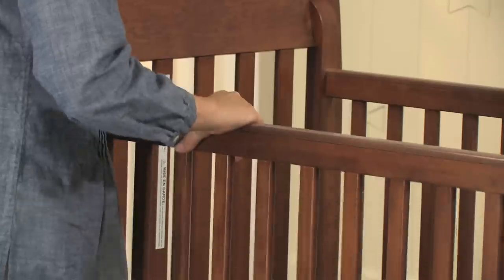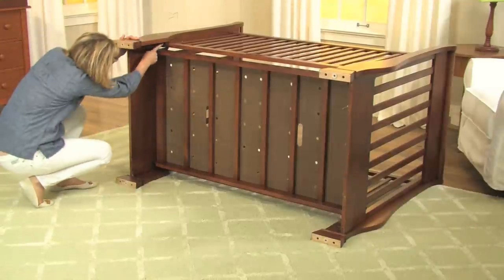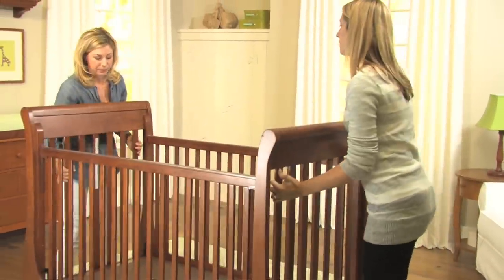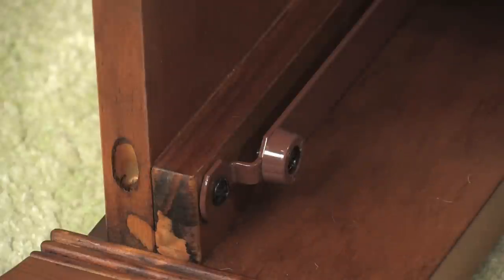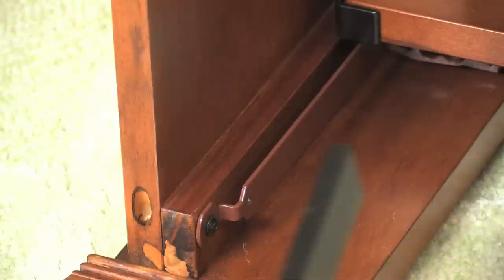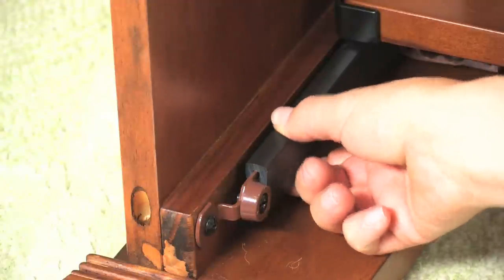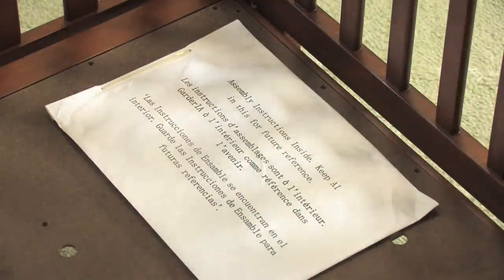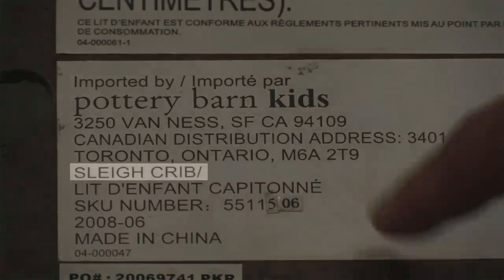How to Install Drop-Side Crib Conversion Kit A | Pottery Barn Kids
Homemade tree ornaments can help you stylishly decorate your holiday tree and ring in the season with fun and excitement. In this Pottery Barn Kids video, Stylist Melanio Gomez demonstrates how to create some easy holiday tree ornaments at home with your kids.

Melanio's favorite homemade ornament for his holiday tree is a paper pinwheel. He starts by stapling the ends of two strips of paper of different colors and folds them one on to another alternately.  Once done, he opens it up and secures the two ends together by using glue and a stapler. He creates a perforation using the paper punch on the pinwheel and passes a string through it. This colorful tree ornament is ready to hang on a holiday tree to make it look more festive and colorful.

Melanio also suggests wrapping the base of a pinecone with wire, twisting it from the top and directly hanging it from the tree. Another homemade ornament may include a bunch of cinnamon sticks tied with a wire and decorated with a ribbon. He plays mix and match with his gift wrappings, the colors for which are inspired from the ornaments of the holiday tree for some color coordinated Christmas décor. Like the pinecone, it can also be directly hung from the holiday tree. Melanio also shows us how to display gifts in galvanized buckets decorated with tape to be placed at the base your holiday tree for your friends and family to find.